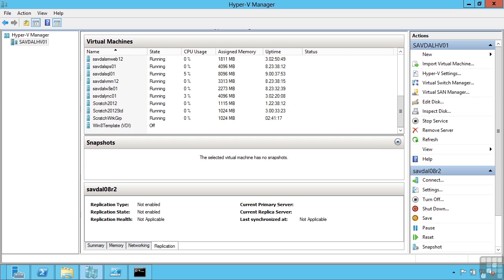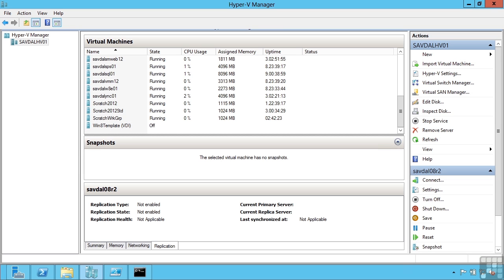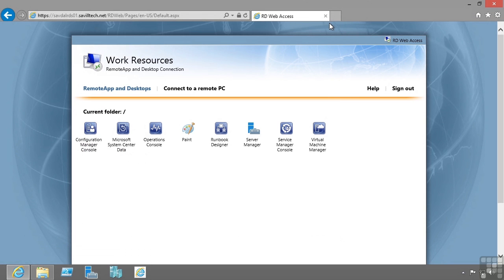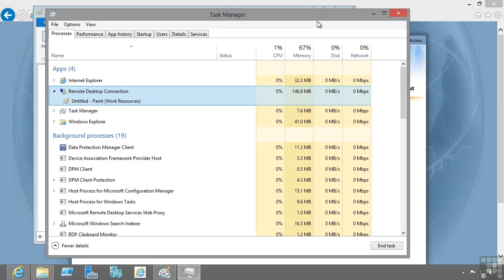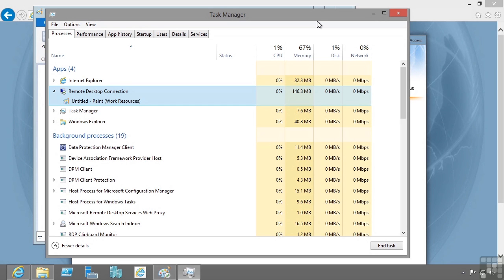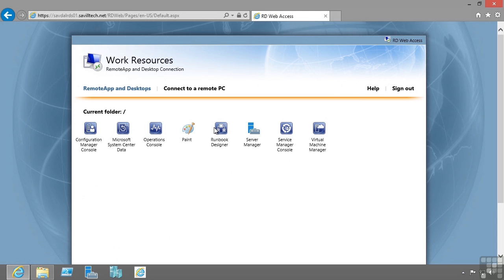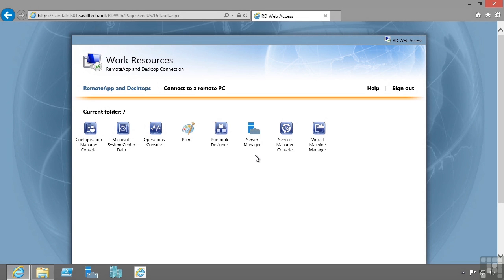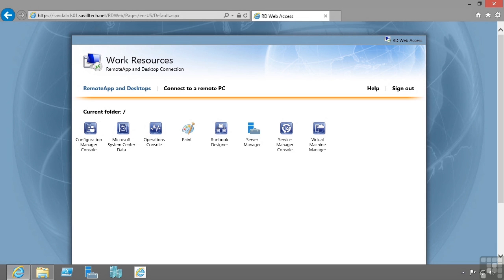Windows Server 2012 Certification Exam 70-410 Tutorial | Understanding Virtualization